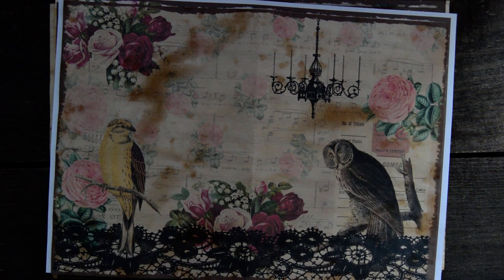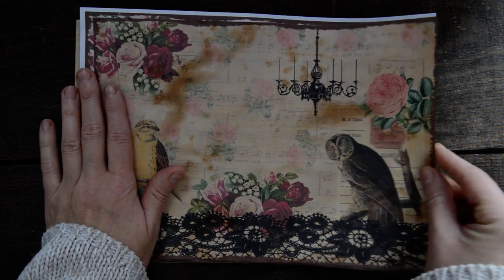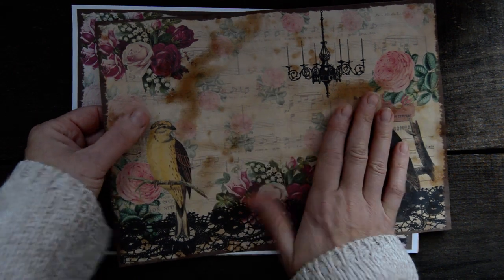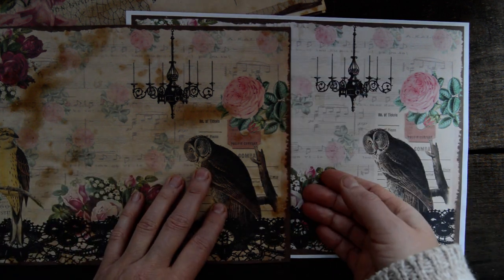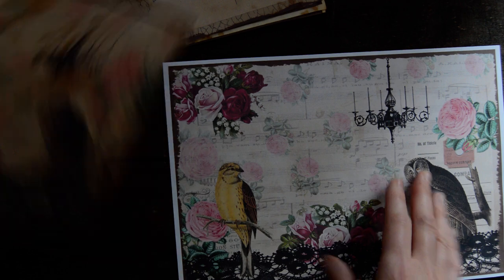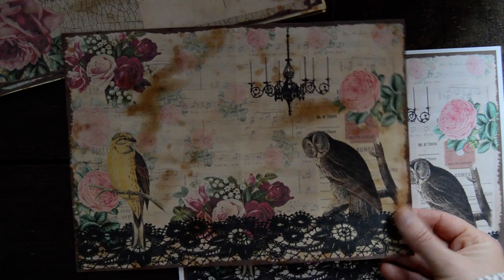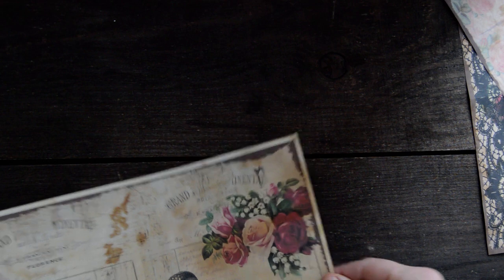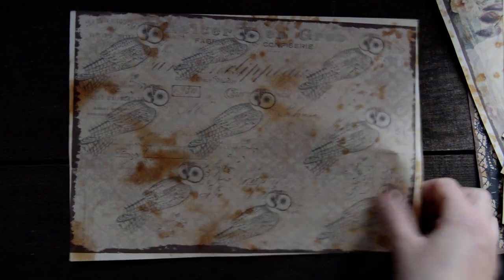Digital junk journal pages. "Lost in the roses".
These journal pages are available
Thank you, everyone...xx